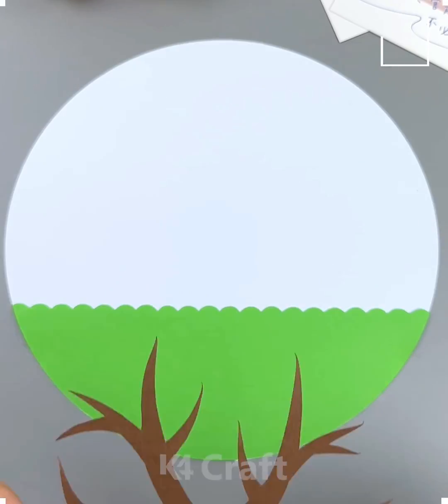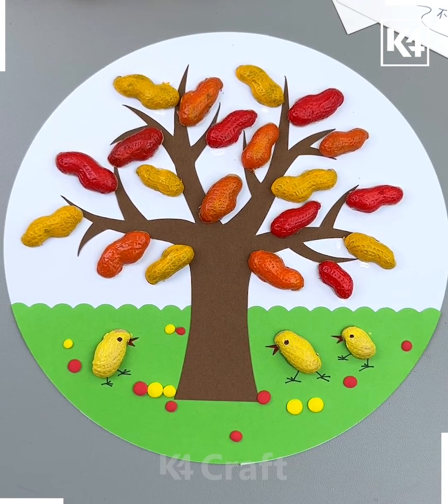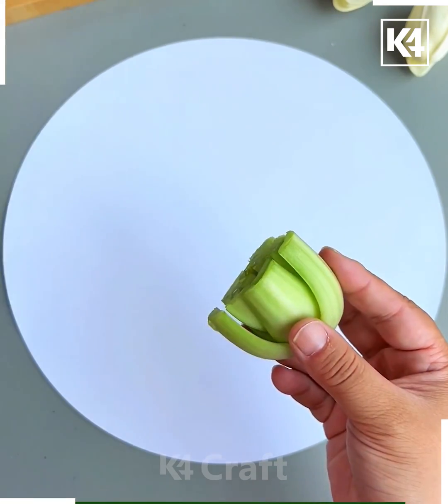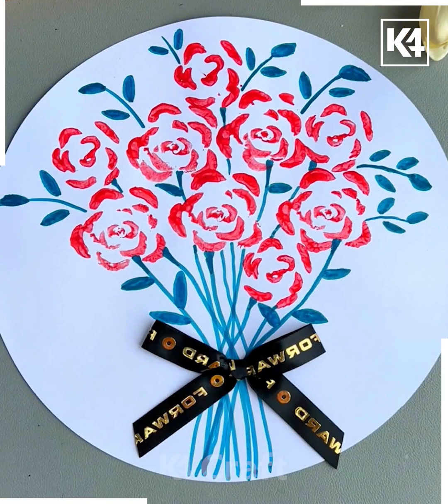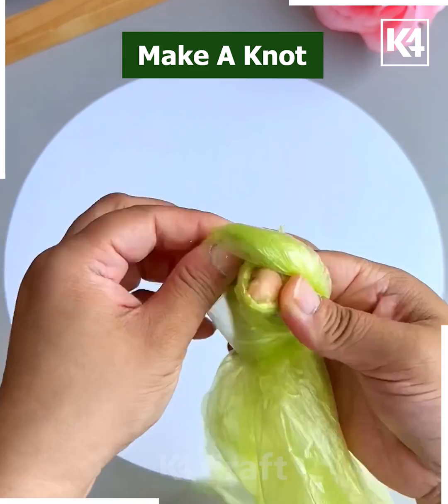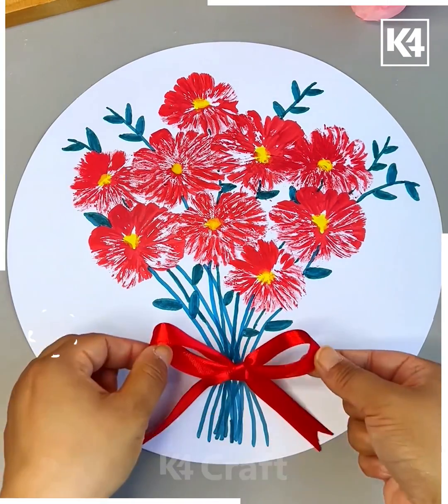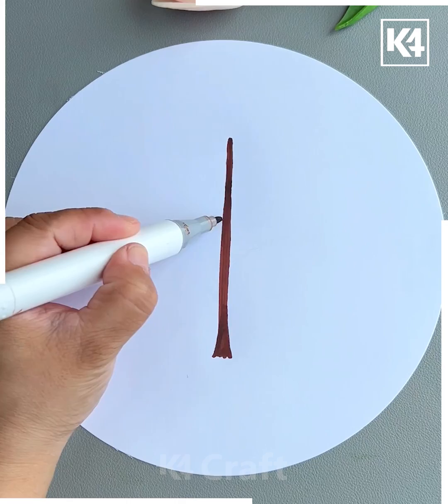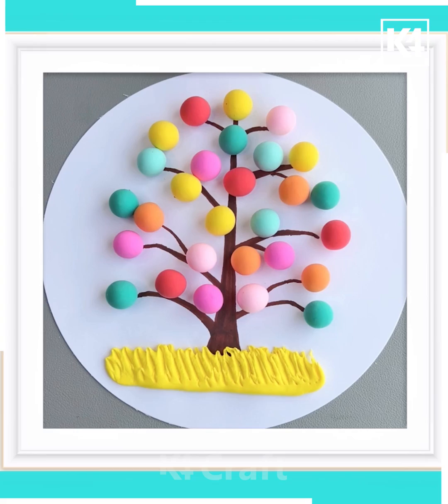Easy Art Ideas for Beginners | Tree, Flowers, and Bird Craft Tutorial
Get ready to unleash your creative side with these easy and fun art ideas for beginners! In this tutorial, we will guide you through creating stunning tree, flowers, and bird crafts that will leave you feeling like a talented artist. Whether you're new to crafting or looking for some fresh inspiration, this video is perfect for you. Transform simple supplies into works of art in no time with our step-by-step instructions. Let your imagination run wild and explore the wonderful world of craft as you follow along with us. Trust us, you won't want to miss out on this crafting adventure!
0:03 - Starting the artwork by pasting a tree and grass, using peanut shells as chicks and leaves.
0:10 - Stamping technique using a Chinese cabbage dipped in red color to create a bunch of rose flowers.
0:20 - Adding details to the flowers by drawing leaves.
0:28 - Using a polyantie to do stamping and creating more beautiful flowers.
0:39 - Adding more details to the flowers by drawing leaves and tying a bow.
0:44 - Creating a beautiful tree artwork by drawing the trunk and pasting colorful clay balls.
0:52 - Spreading yellow clay to complete the tree.
0:57 - Making a bird artwork using tissue paper and clay.
1:01 - Coloring and cutting tissue paper to create small pieces.
1:03 - Making the body of the bird using clay and adding wings.
1:08 - Dabbing colorful tissue paper pieces inside the bird's body using a toothpick.
1:12 - Adding eyes to the bird and completing the colorful artwork.

🌿 Get ready to unleash your creativity with these easy art ideas for beginners! In this craft tutorial, we'll be exploring different techniques to create beautiful tree, flower, and bird artworks. 🎨

To start, gather some simple materials like tree and grass cutouts, peanut shells, and colors. Follow along as we paste the tree and grass, randomly adding peanut shells as both chicks and leaves. 🌳

Next, we'll dive into stamp painting using a unique tool - a Chinese cabbage! Dip it in red color and stamp it onto a sheet of paper to create a lovely bunch of rose flowers. Don't forget to draw leaves to complete the look. 🌹

Ready to take your stamping skills to the next level? Grab a polyantie and dab it in red color to make more beautiful flowers. The technique is super easy and you can add more details by drawing leaves and tying a bow. 🌸🎀

Now, let's shift our focus to crafting a stunning tree artwork. Draw the trunk of the tree and prepare colorful clay balls to paste all over it. Once that's done, spread yellow clay to bring life to the artwork. Witness the transformation as the tree comes alive! 🌳✨

Last but not least, let's create a vibrant bird artwork. Color and cut tissue paper into small pieces, then use clay to form the body of the bird and attach wings. With a toothpick, carefully dab the colorful tissue paper pieces inside the body for a mesmerizing effect. Add eyes to complete this colorful creation. 🐦🎨

Get inspired and let your artistic side soar with these easy art ideas for beginners. ✨🖌️